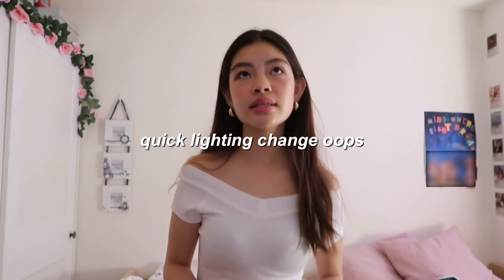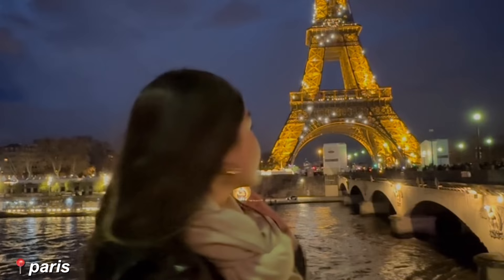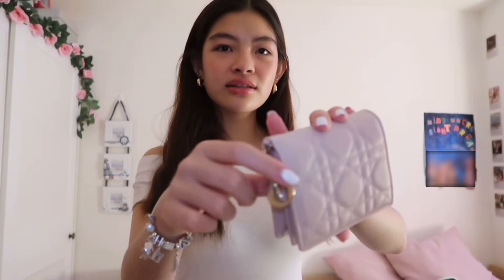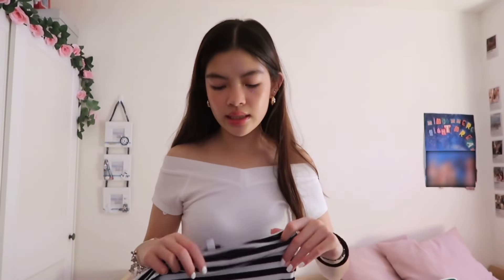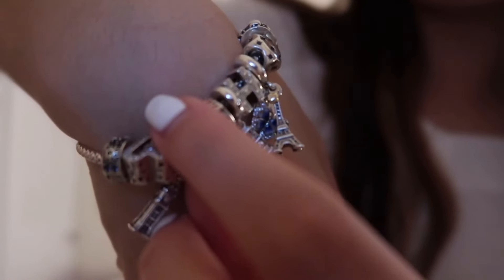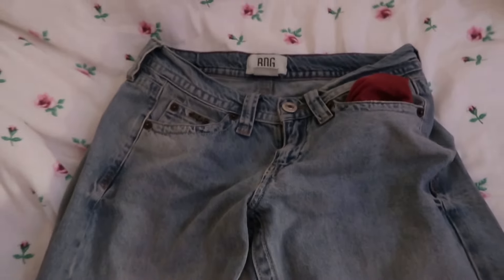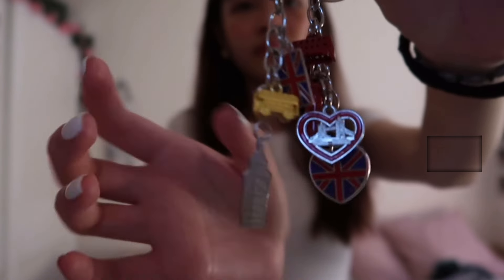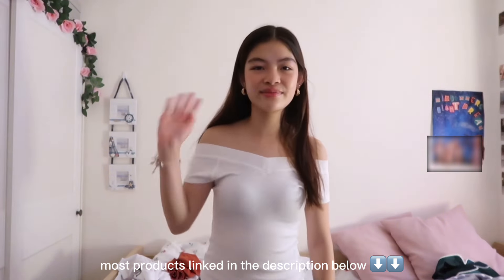everything i got from france and england || shopping haul (urban, subdued, etc)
i recently went to france and england so i decided to do a haul :) i went to honfleur, caen, paris and london! hope you enjoy this video 💗

bliss stainless steel ice roller

🌟 FAQ
what editing software? VLLO

🌟 DATE OF VIDEO
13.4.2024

TIMESTAMP:
0:00 - intro
0:26 - honfleur
0:53 - caen (le mont saint michel)
1:24 - paris
4:21 - london
6:21 - airport
6:49 - outro